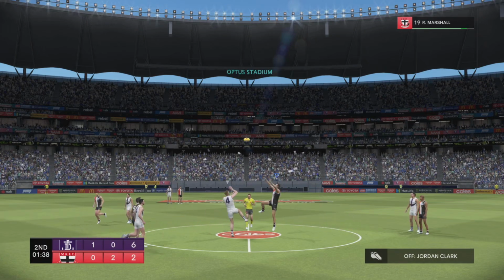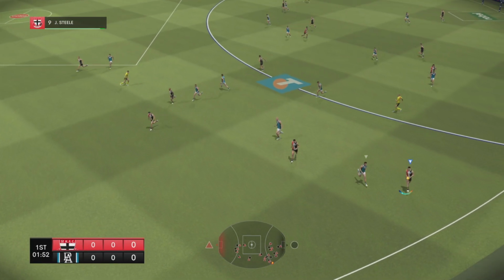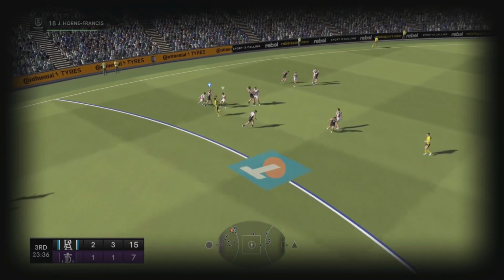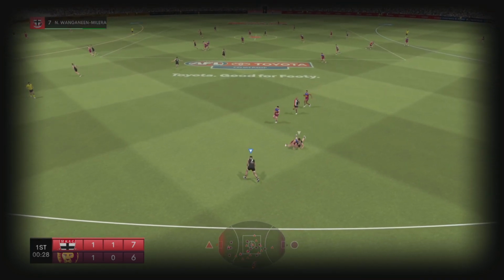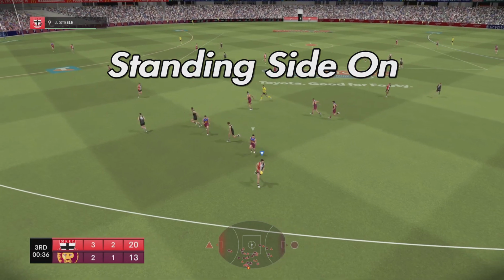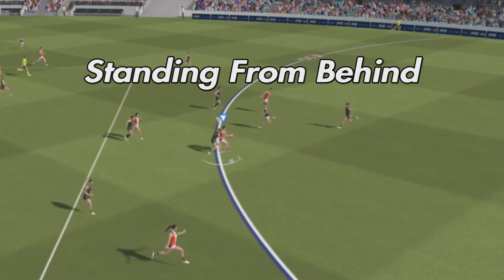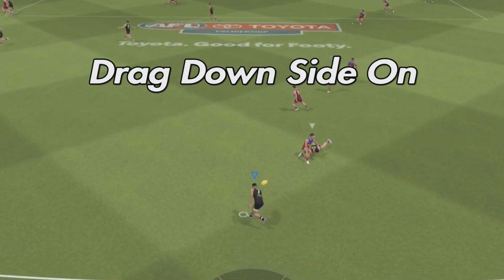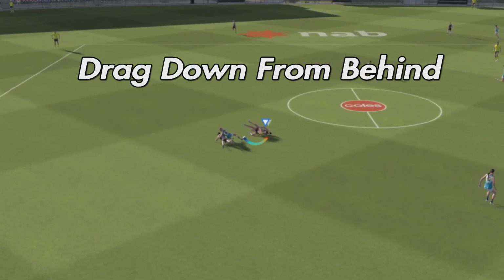AFL 23 Explainer - Options When Tackled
In this video we go through what to do when you get tackled in the game, AFL 23.
These findings are from my understanding of playing the game (on PS5, Patch 30 from March 19, 2024) and from discussing it in the community.